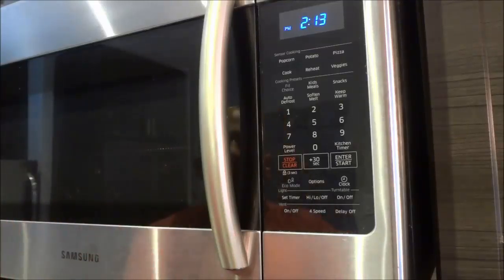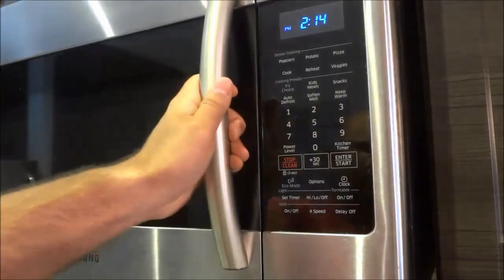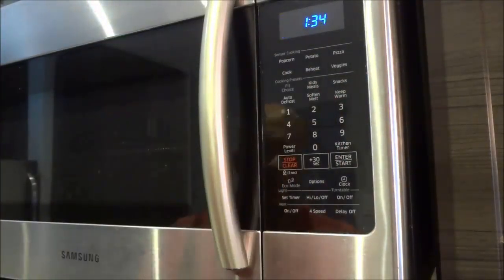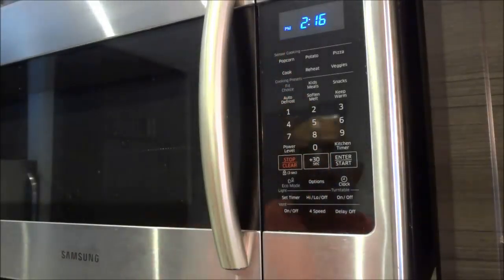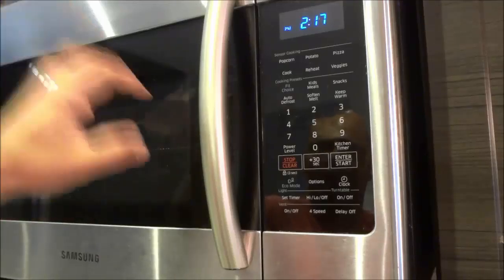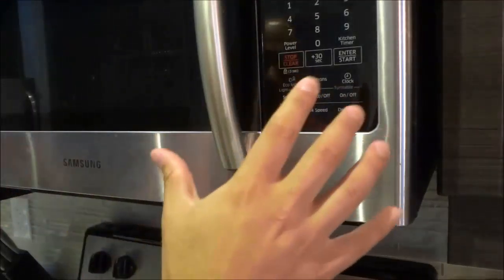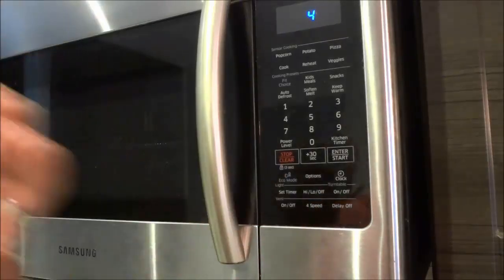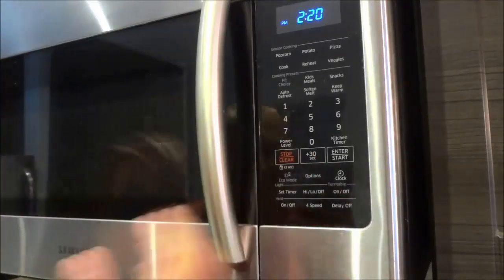How To Use An Over-The-Range Microwave-FULL Tutorial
In this video, I show you how to use an over-the-range microwave. I demonstrate the instructions on a Samsung microwave; however, you can probably apply the instructions to your own over the range microwave because they all operate very similarly and have similar functions! With that being said, I explain how to use the microwave portion of the unit, as well as the light and fan portions! Over the range microwaves combine the functionality of two units into one; they have the functionality of a standard microwave and standard over-the-range light/fan unit in one!